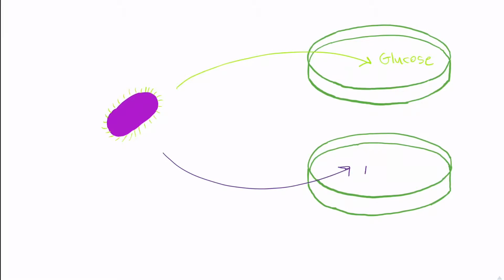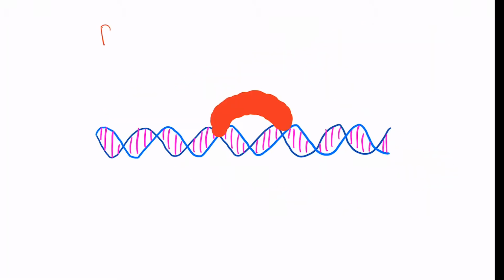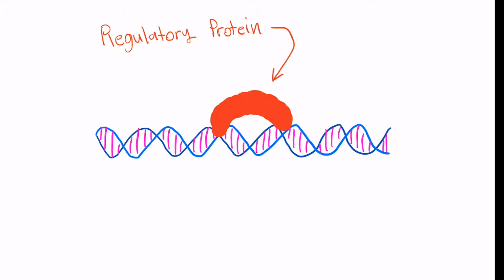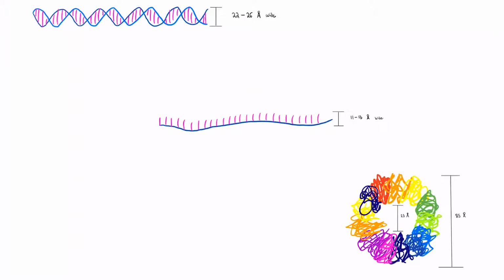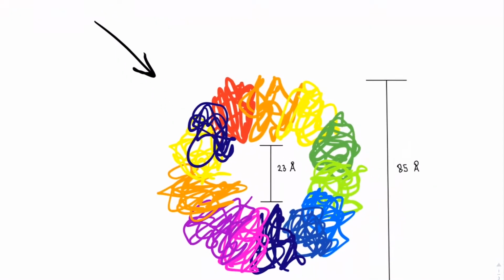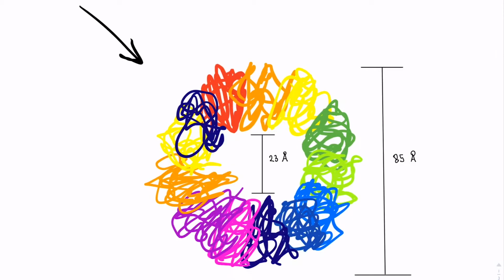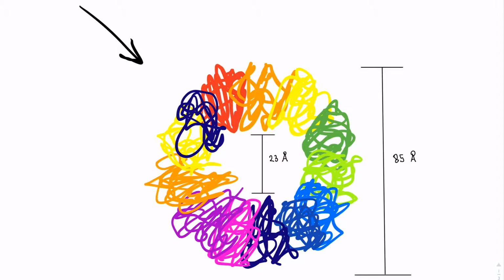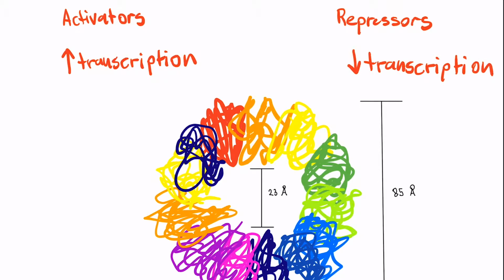Introduction to transcription regulation